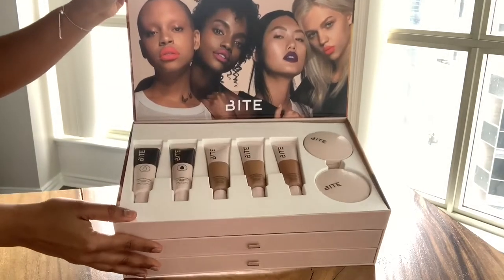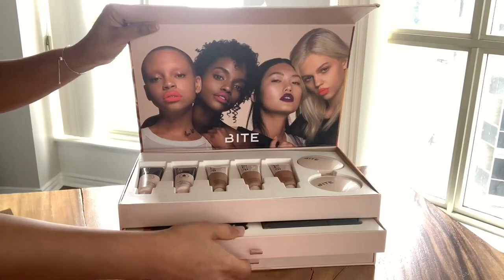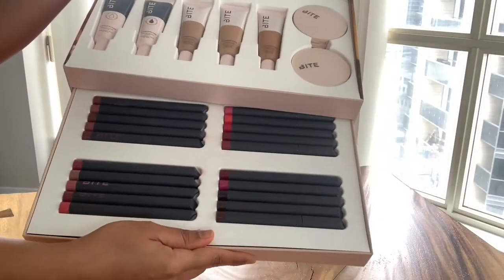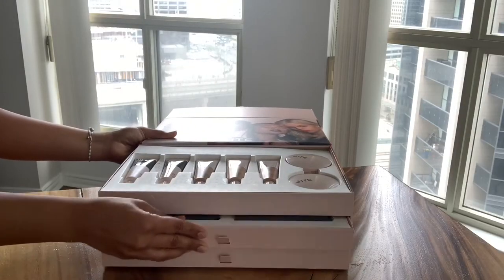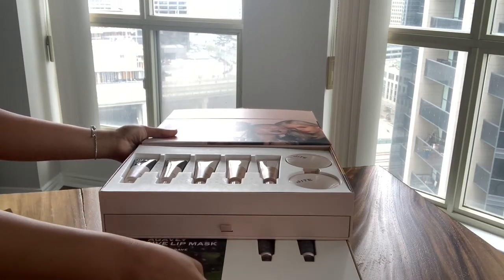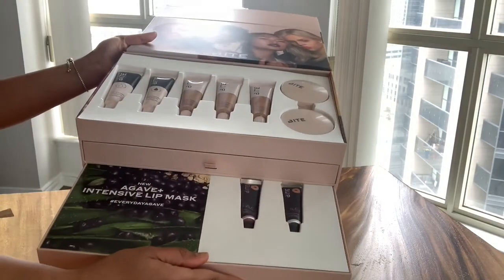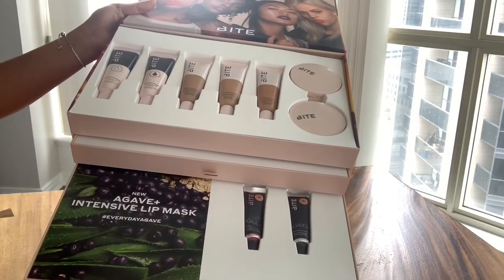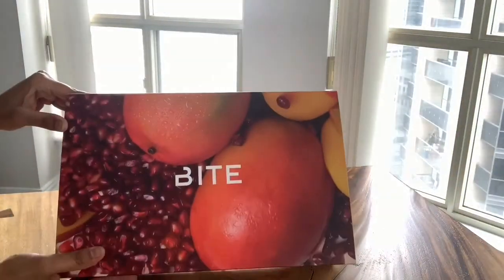BITE Beauty Review | Changemaker Complexion System | Primer, Foundation, Powder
Hello! Hi! Hope y’all are having a great week! Here is my review on the new launch by bitebeauty

Thank you Bite Beauty for sending me these products

Products mentioned in this video:

Changemaker skin optimizing primer normal to dry
Changemaker skin optimizing primer normal to oily
Changemaker super charged micellar foundation (T100, T105, T110)
Changemaker flexible coverage pressed powder (Tan 1, Medium 2)
Agave Intensive Lip Mask

As always, all of the opinion expressed in this video are of my own